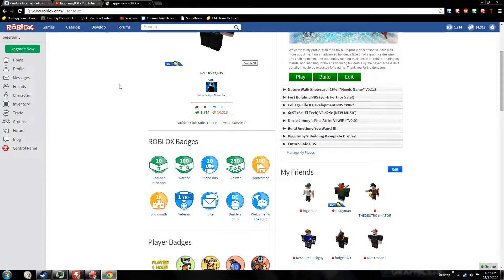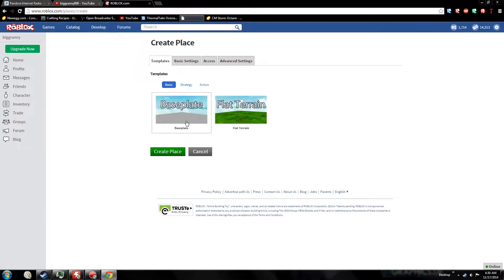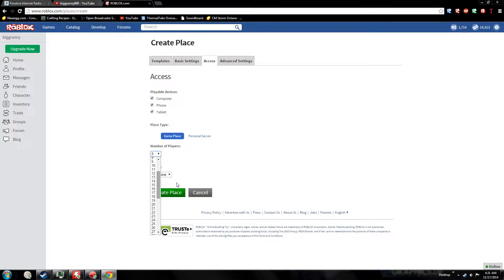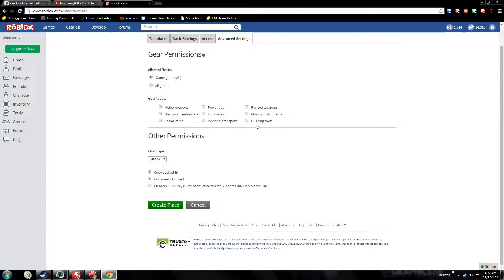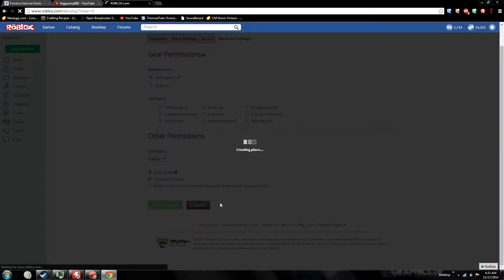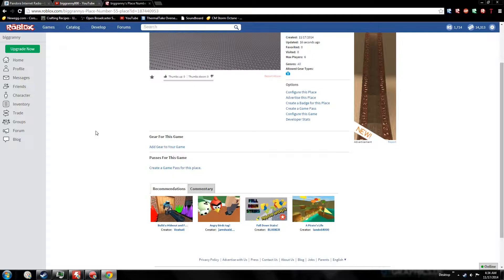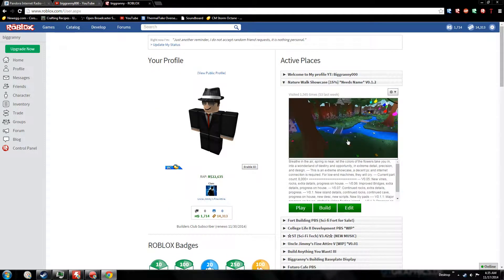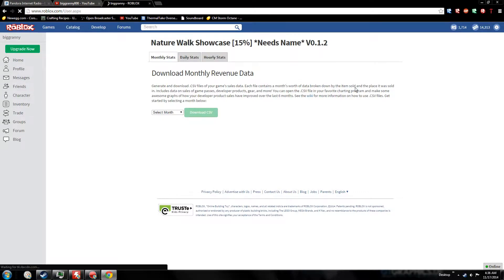Roblox: Tutorial/ How-to Make a place + TIPS! [2014, HD, Voice, BEST]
Biggranny000 is a channel dedicated to bringing helpful tutorials, funny commentaries, reviews, tech, let's plays, gameplays, and lot's more in a variety, all in high-quality!